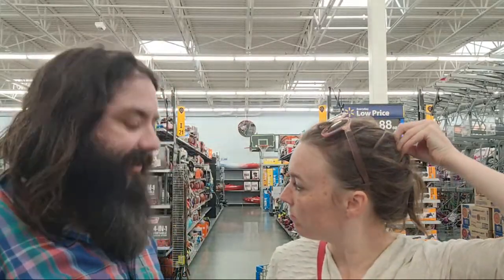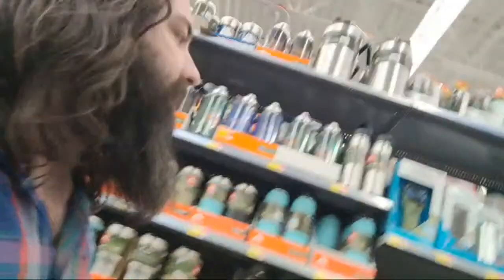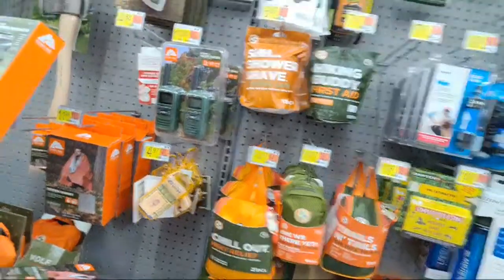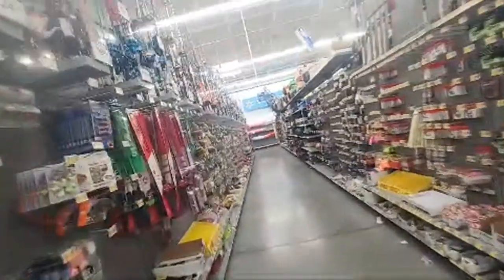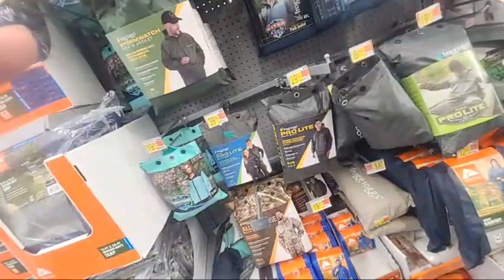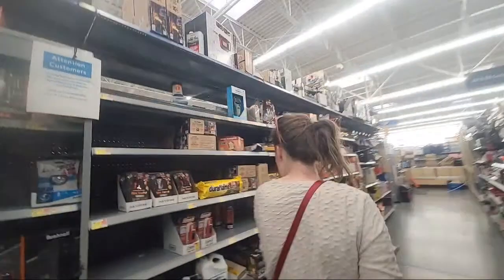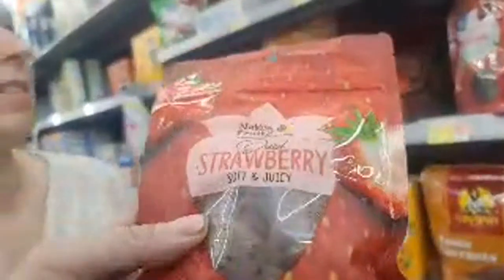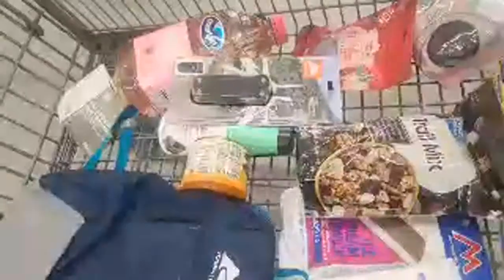What do we need to go hiking shopping Walmart